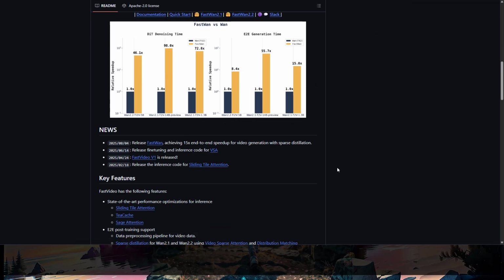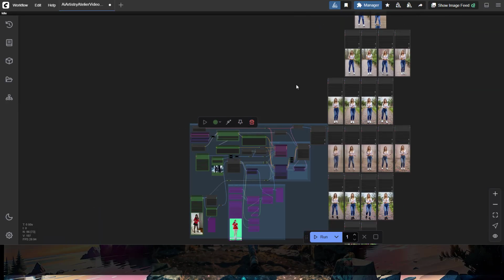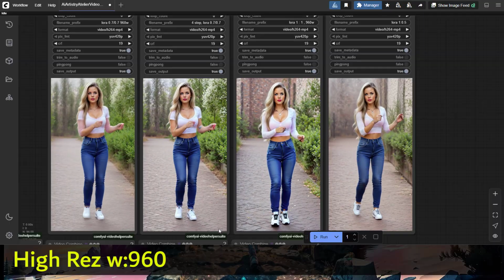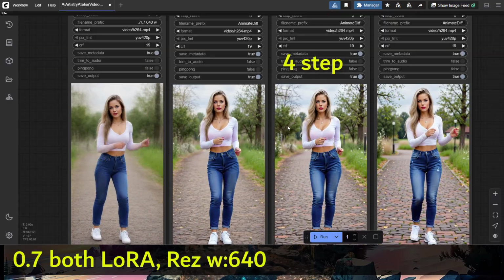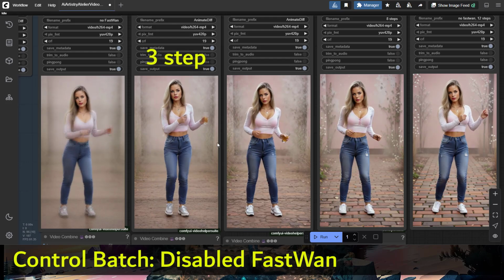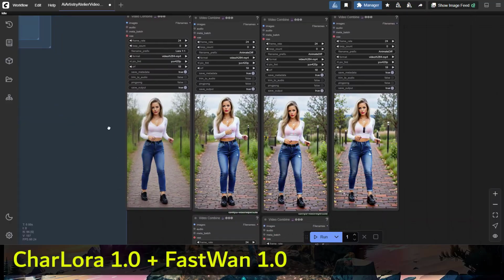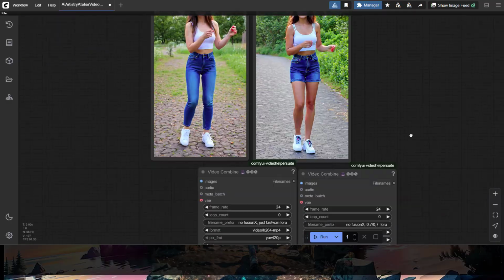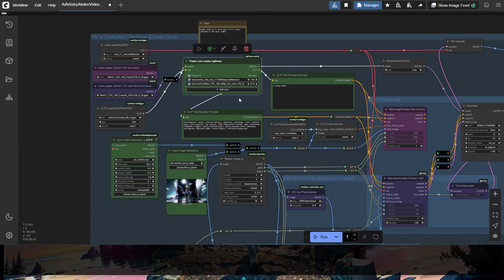New FastWan LoRA Just Made Text To Video Generation 2x Faster in ComfyUI: Side by Side Tests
In this video, I test out FastWAN, a new LoRA model that makes AI video generation in ComfyUI much faster — with no complex setup required. Just drop it into your workflow and go! I’ll show you how easy it is to use and share my real test results comparing speed and quality.

Note! One can use FastWan LoRA without the usage of FusionX model. The FusionX model is not for commercial free usage. As a general note, for all models and all software, do review the associated License that it belongs to, and decide with it what kind of project you want to do.

🎥 Full Workflow Walkthrough
I’ll show step-by-step how to navigate this workflow in ComfyUI for ease and improved video generation.

✅ Nothing to do, just download and use the new T2V LoRA in your current workflow
✅ Works with ComfyUI (no paid tools required)
✅ No quality loss — just speed & efficiency!

🔧 Whether you're creating AI animations, cinematic videos, or infinite loops, this workflow will save you hours of processing time without sacrificing output quality.

🚀 Tools Used:
ComfyUI: Download & Installation

Wan Models Files (get the "Wan 2.1 14B FusionX + VACE")

Questions?